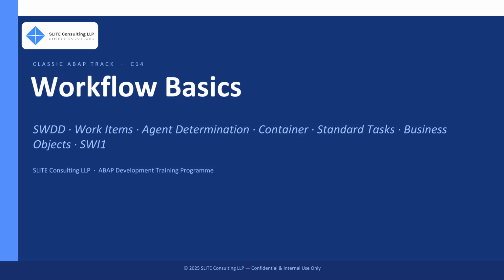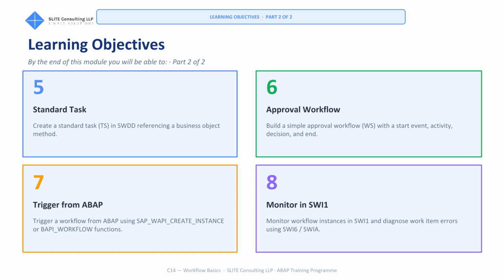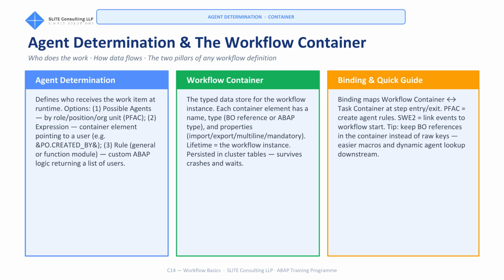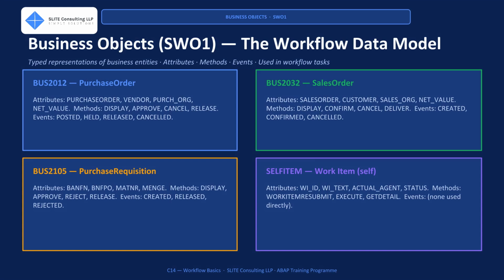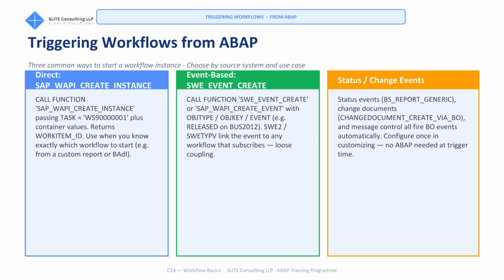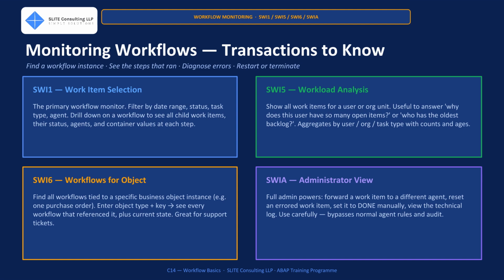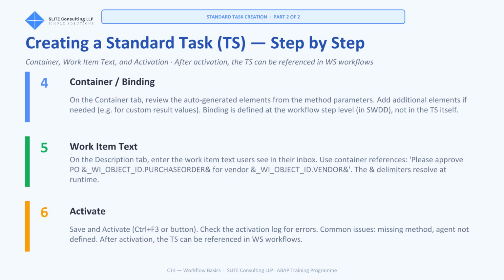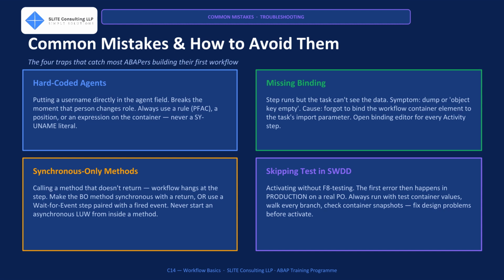C14 - ABAP - Workflow Basics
SWDD · Work Items · Agent Determination · Container · Standard Tasks · Business Objects · SWI1